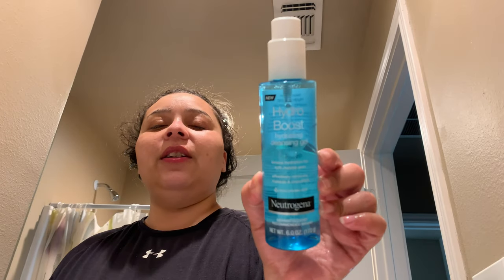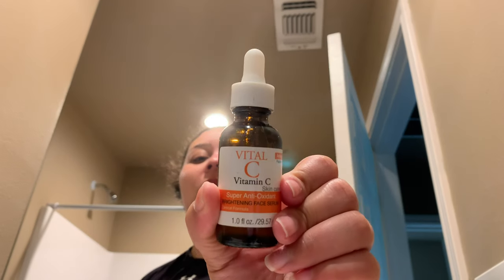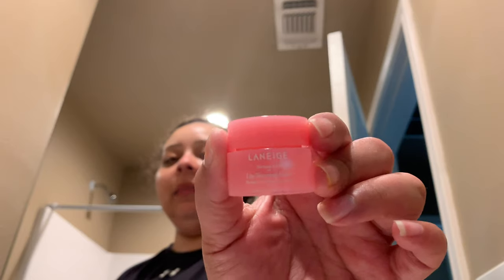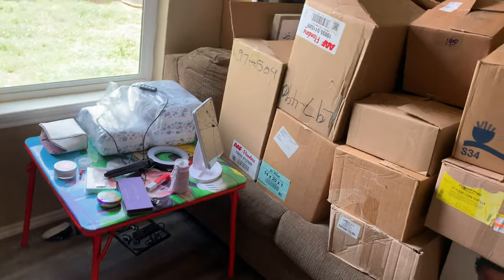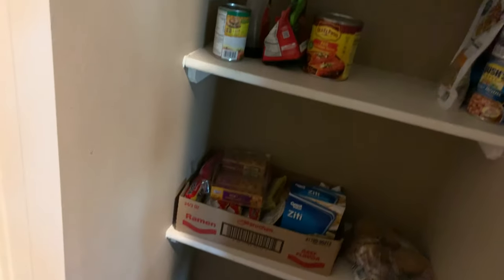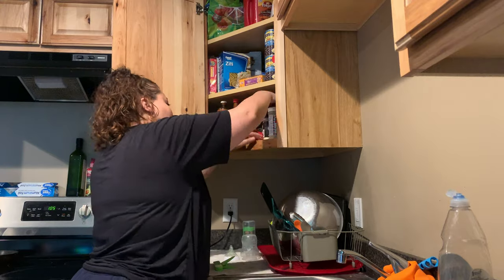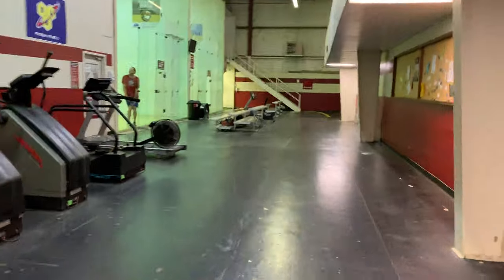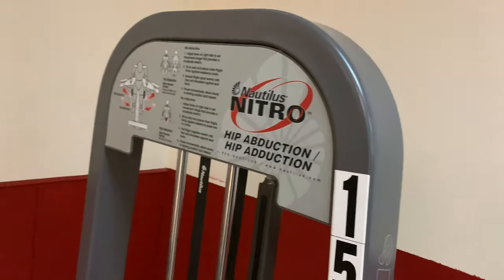Daily Vlog | Pack With Me + Work Out With Me Leg Day.... My Current Skin Care Routine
Let me know what you guys think of the quality of this vlog.. do you like it? do you hate it? what would you change?

twtr: Godly_Beauty17
SC: godly.beauty17